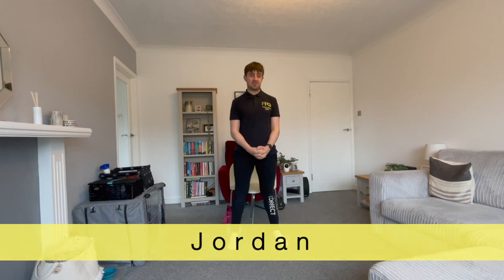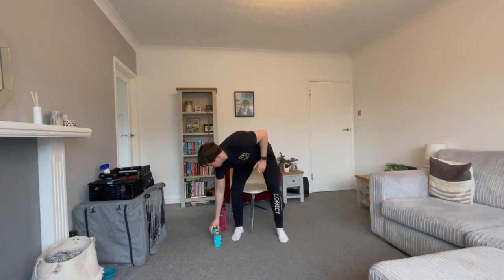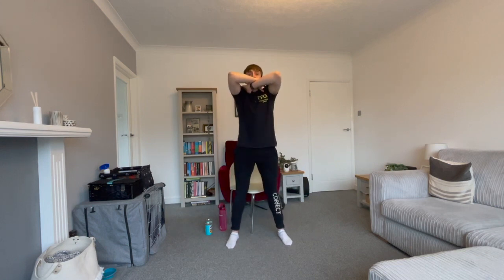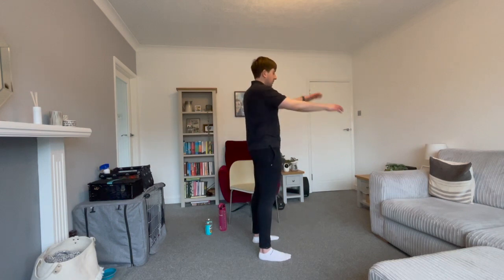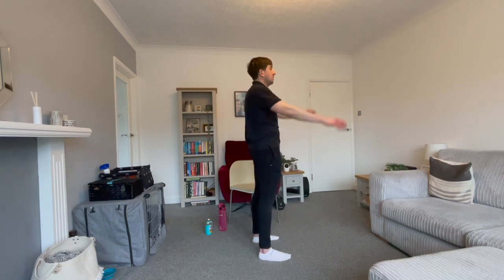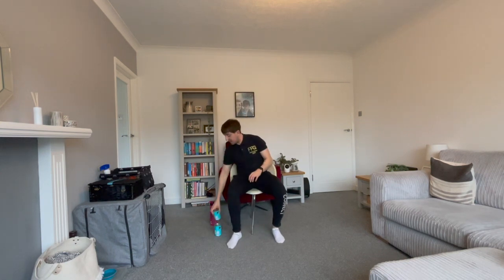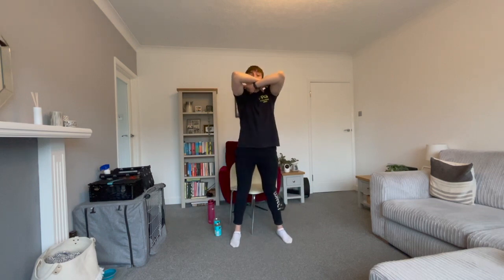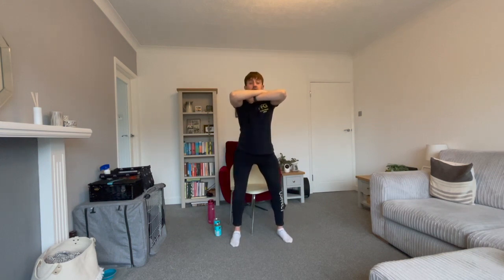Older Adults Fitness: STRENGTHEN the BODY with SUPERSETS, 24 March Fit For Good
Led by Jordan, this 33-minute session is for older adults who are looking for a workout to strengthen the body.

In today’s session, you’ll be working with supersets. This is when you pair one exercise with another and perform them in quick succession. This is a fantastic way to strengthen the body as you won't be giving the targeted muscle groups much time to rest before working them again. Over the course of the 14-minute workout, you’ll be focusing on strengthening the arms, legs and core, which will leave you feeling like you’ve worked hard by the end of it. At the end of the session, you’ll be rewarded with a nice stretch to cool down.

Please do consider donating to Fit For Good on our website so that we can carry on providing FREE sessions.